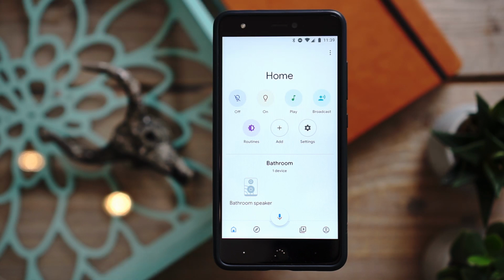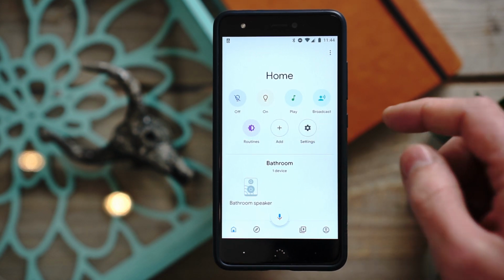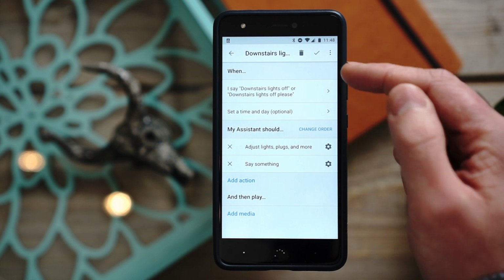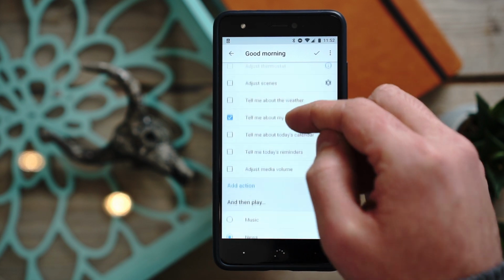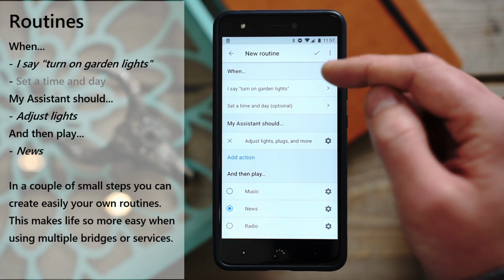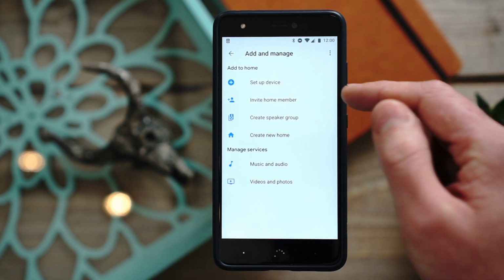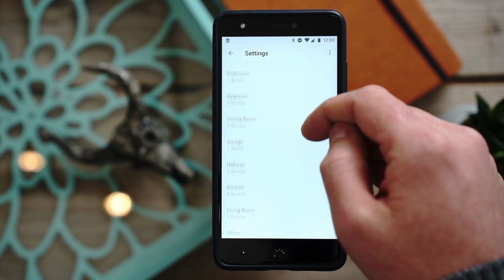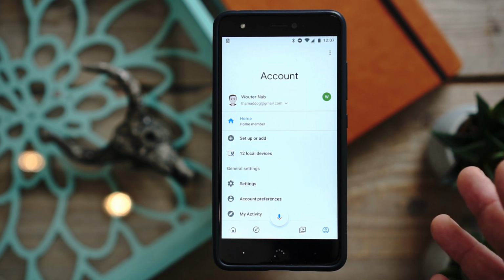EVERYTHING You NEED To Know About The GOOGLE HOME APP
On popular request i made this walkthrough/guide of me going through the Google Home App and explain the things i think are usefull.